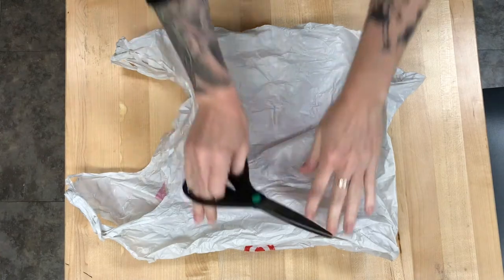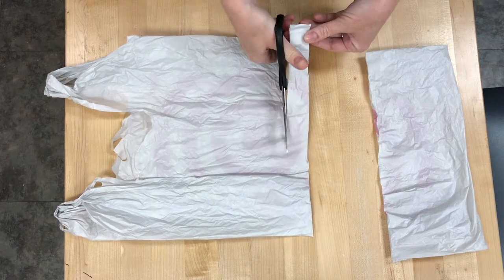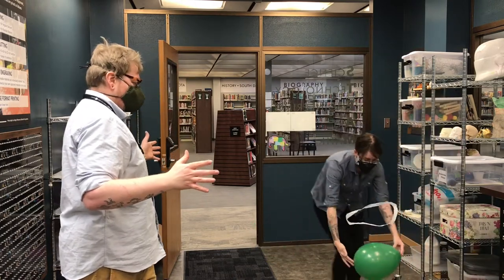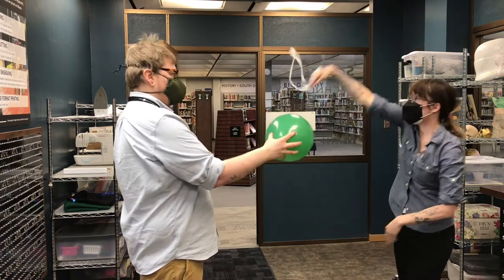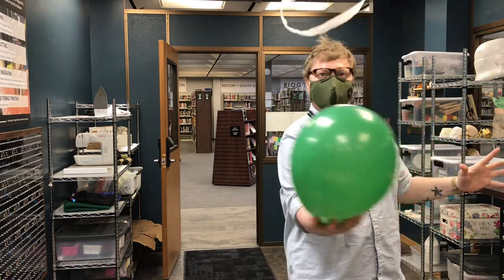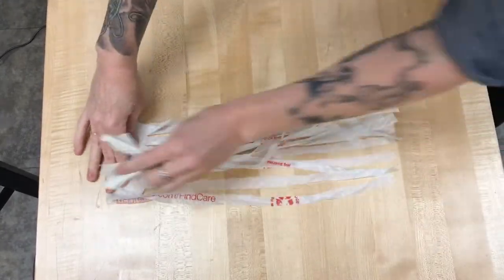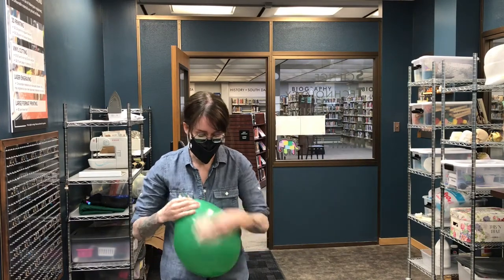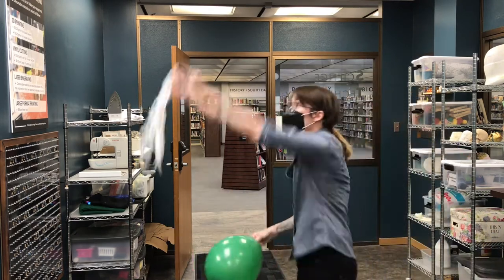Wingardium Leviosa: Making things float with Static!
Don't you love it when science looks like magic?  This week, static electricity lets us make things float!